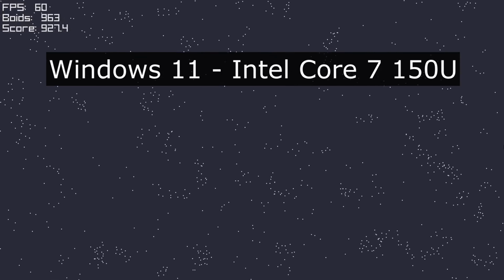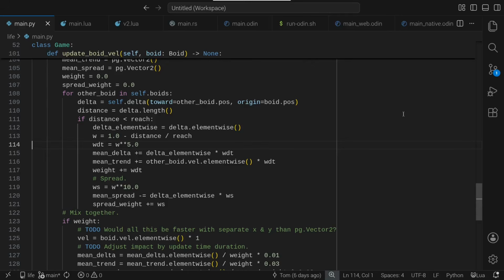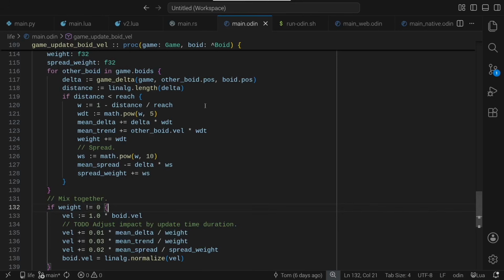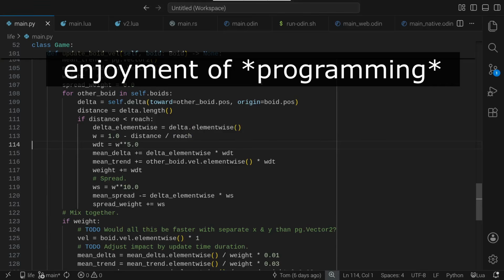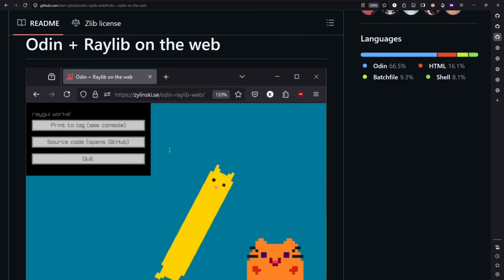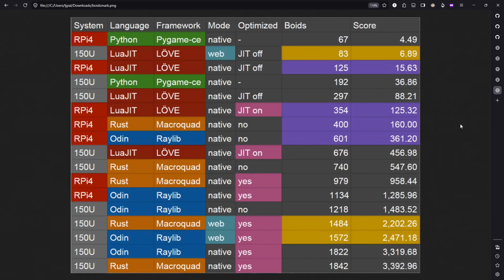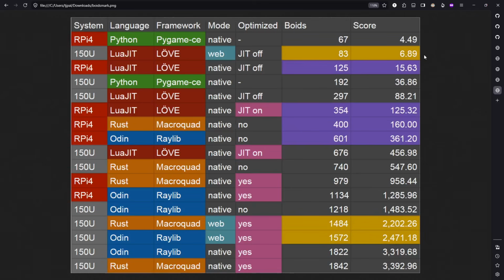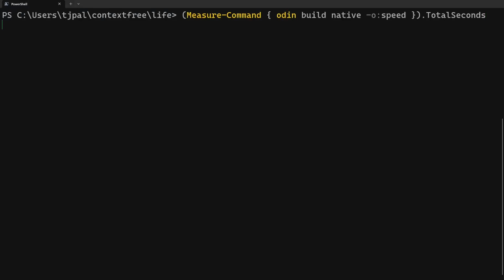Benchmarking LuaJIT vs Odin speed on Raspberry Pi and Intel, plus Python and Rust!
Score is boids squared / 1000.

0:00 - Benchmark intro
0:56 - Tour on Raspberry Pi
3:13 - Build speed on Raspberry Pi
3:49 - Coding enjoyment
4:50 - Building for web
5:54 - Benchmark results
7:53 - Some takeaways